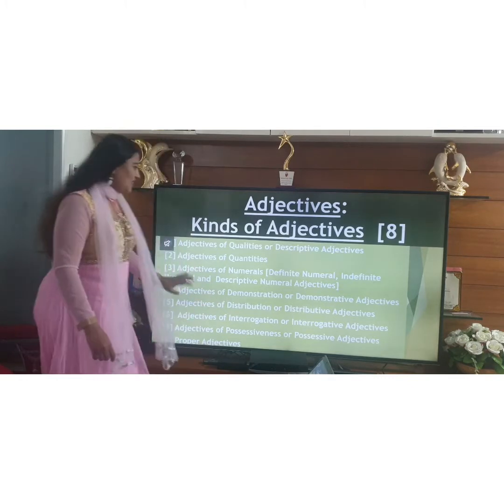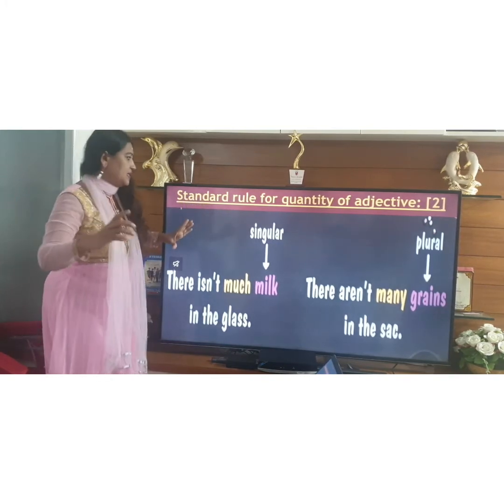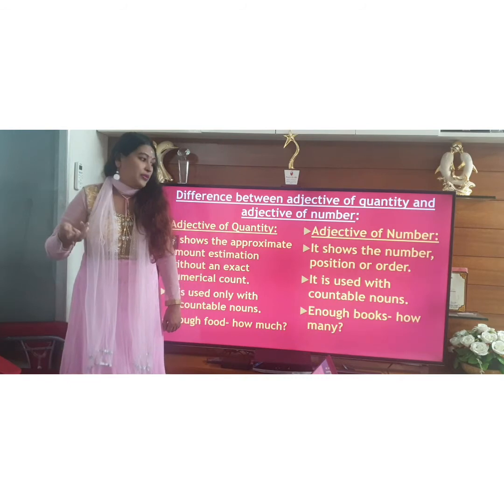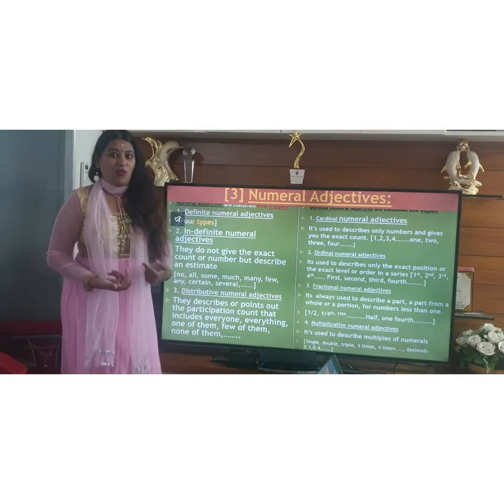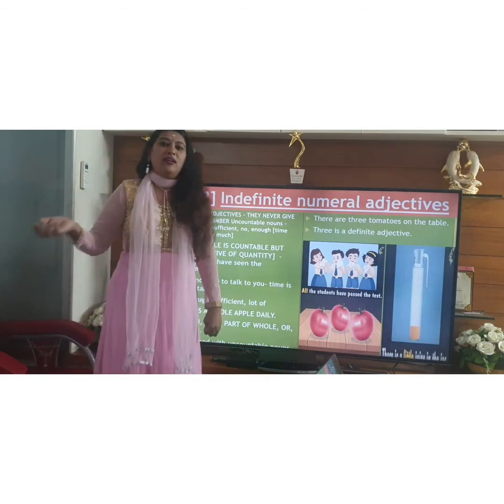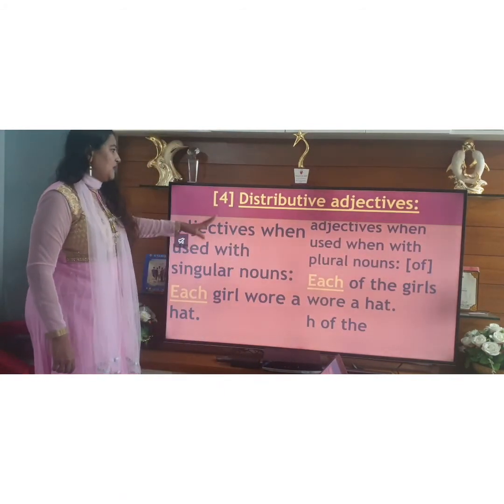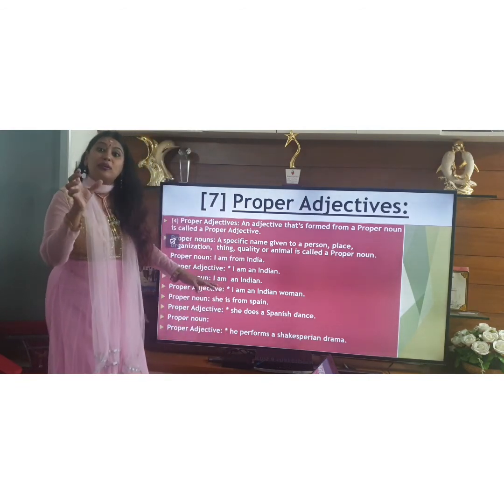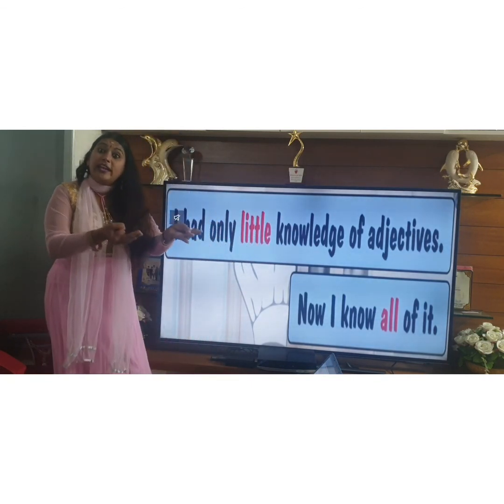GRAMMAR 《5》Kinds of Adjectives 《PART - 2》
A pictorial presentation describing all the 8 kinds of adjectives with examples & final recap.